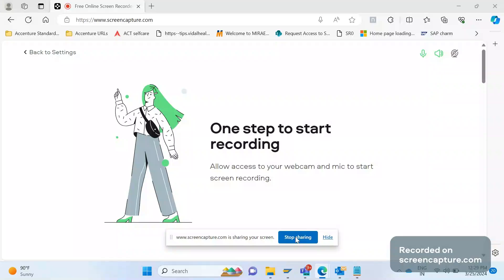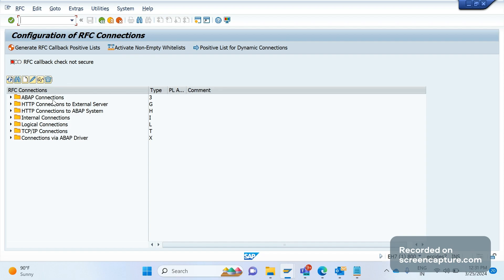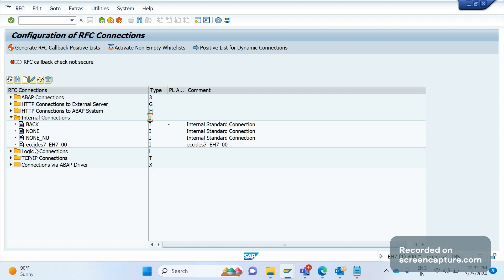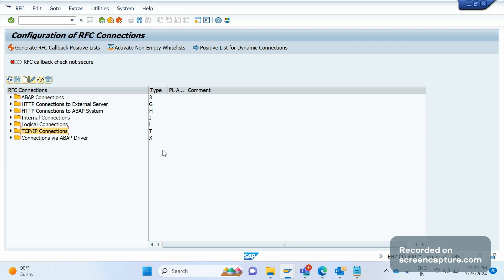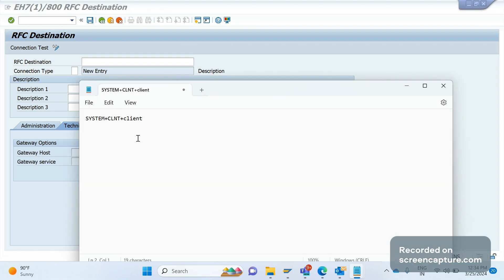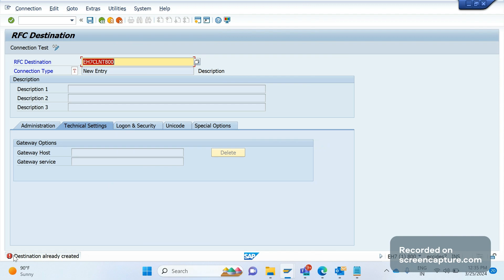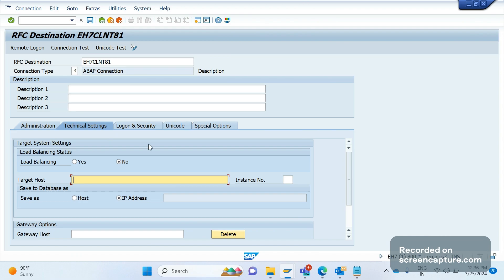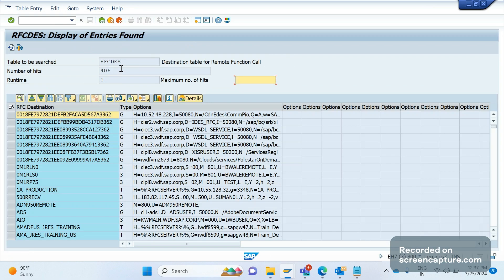RFC destination creation in SAP IDOC (2024)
In this session, SAP SD AND ABAP LEAGUE SUPPORT Raj is going to discuss  about how to create RFC destination related IDOCs in SAP. For this we should use transaction code SM59. Ideally its activity from BASIS end. But as a SAP SD consultant it should good to have this knowledge about this RFC creation. In Support project/Implementation project we might get requirement to set up new IDOC and at this time this config will be very helpful. This video will be very helpful in such case of requirements. IDOC configuration in SAP SD.